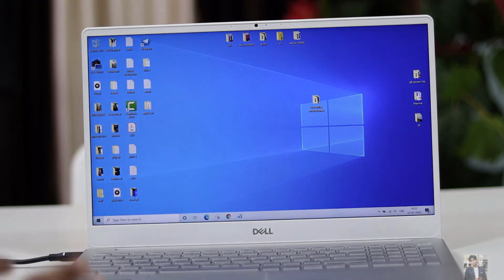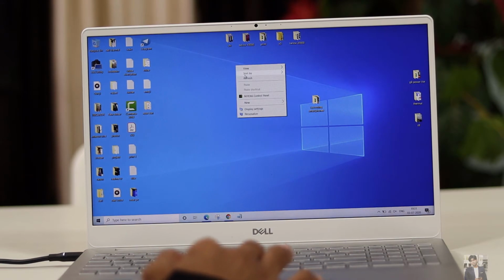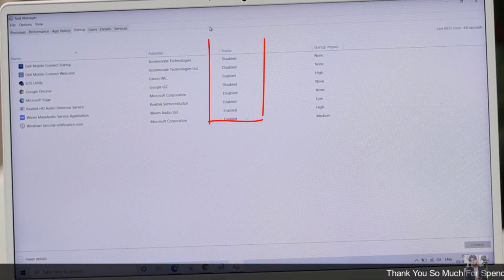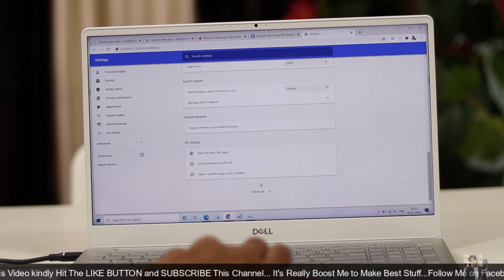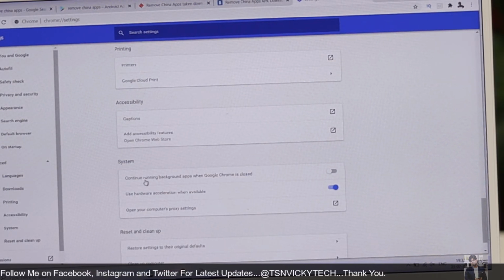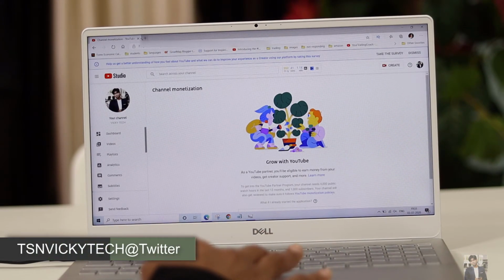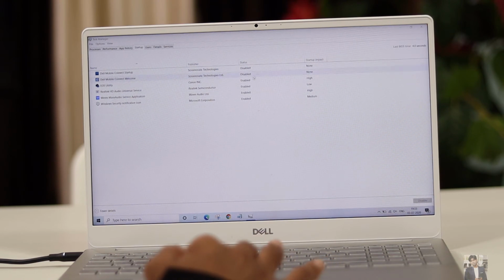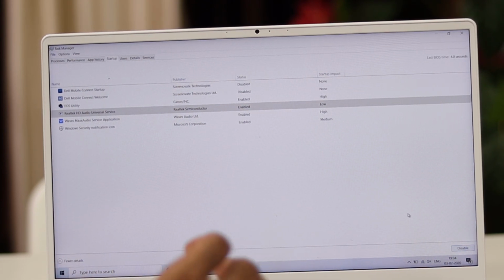How to Disable Windows Background Applications | Windows Boot Speed up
Hi Everyone,
This is TSN from Vicky Tech, in this video I showed how to increase system speed by disabled unwanted Background applications.

My Dear Family Members(I Mean Subscribers) Really thank you very much for your Love, Support and Commitment.

If you Purchase anything on this AMAZON Link I get little Commission
(which is very helpful for our Channel)

Gadgets I was using in our Studio:

Canon 200d Mark ii
Prime Lens
2 Focus lights
Ikea Table